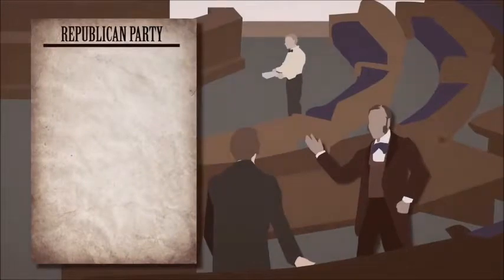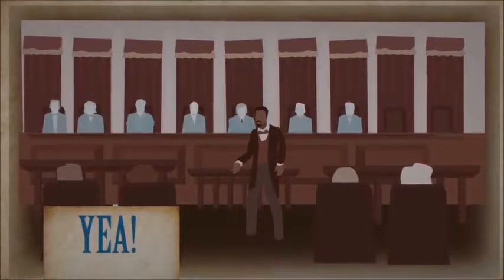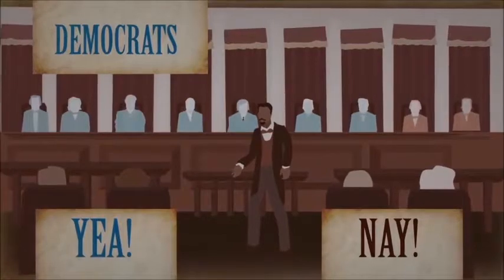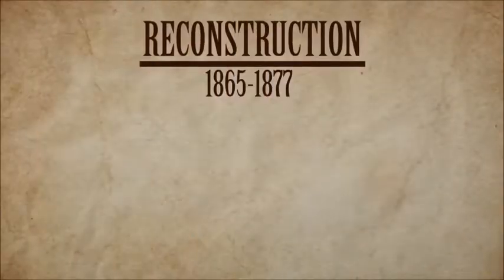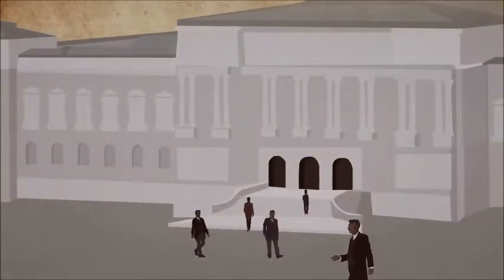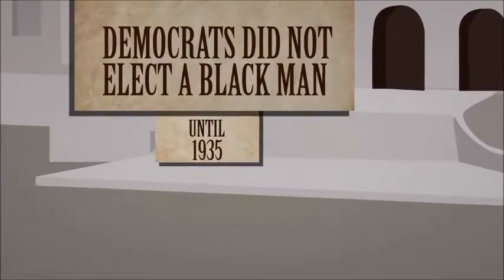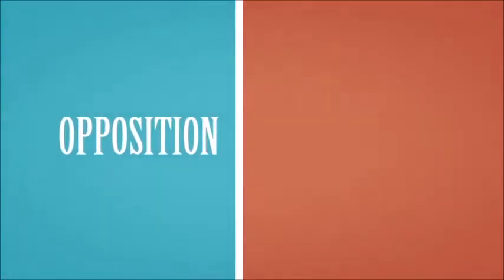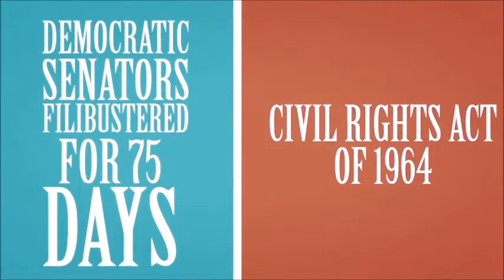Inconvenient Truth About the Democratic Party